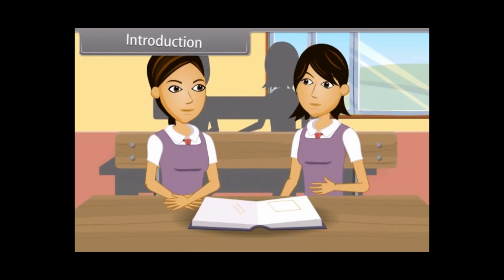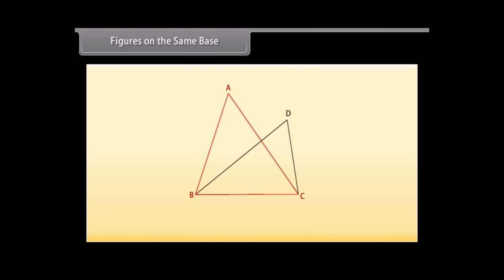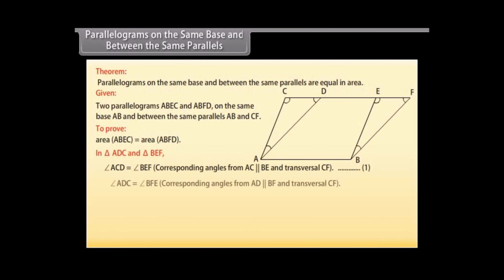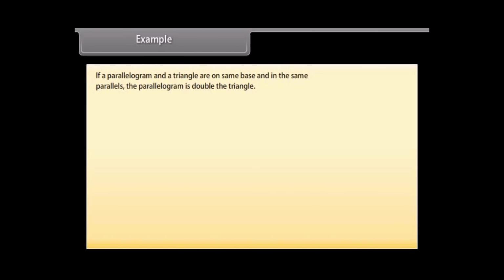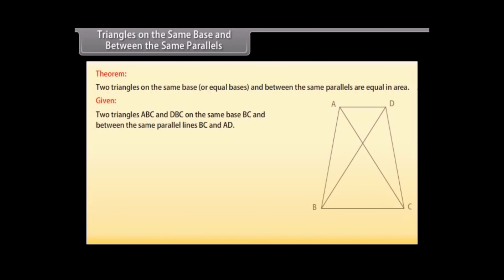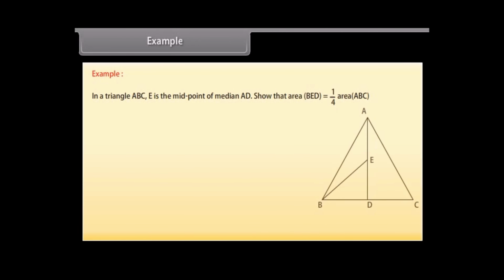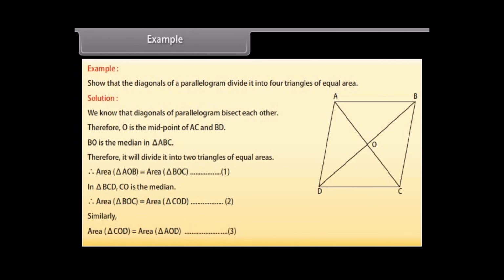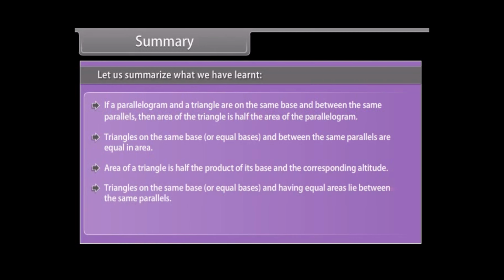C 9 - Maths - 9 Areas of Parallelograms and Triangles